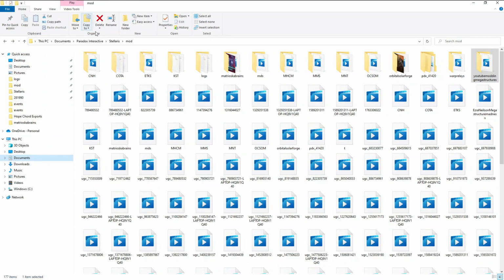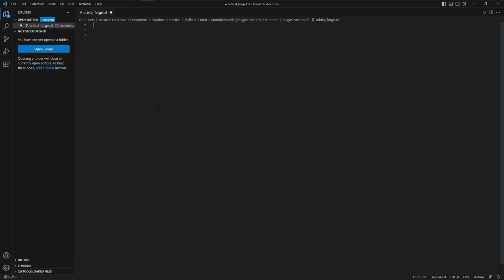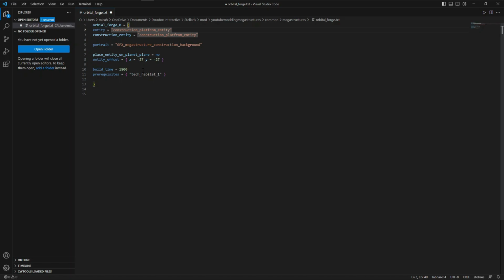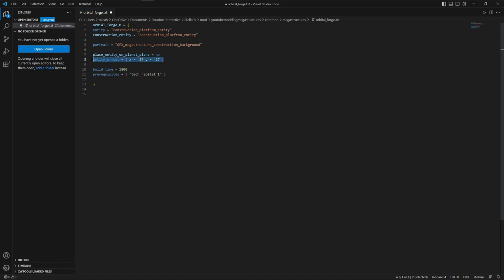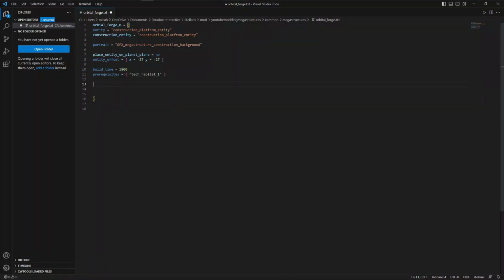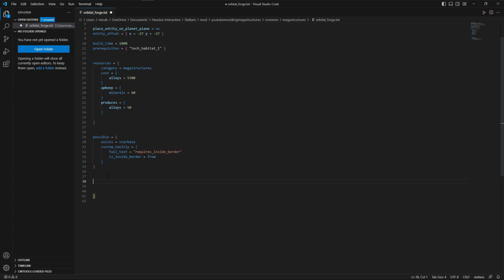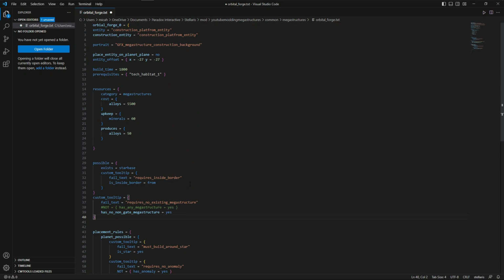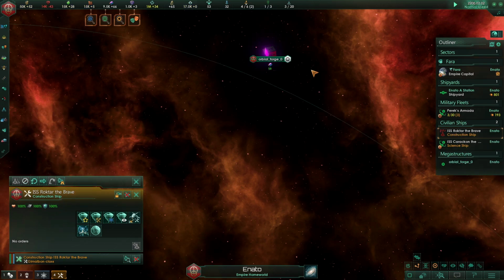Stellaris Modding Tutorial: Megastructure Modding: Part 1: Megastructure Game Code: Part 1.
This episode shows the very basics of megastructure modding you will learn:
How to format the Game File for Megastructures
Placement Rules/Possible Rules
Megastructure Resources